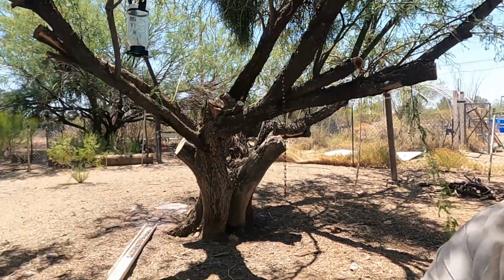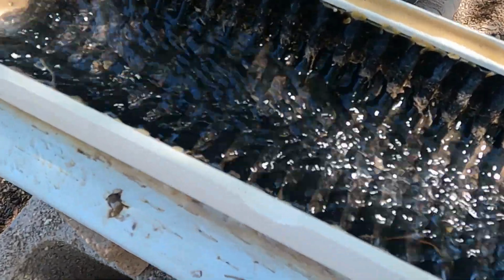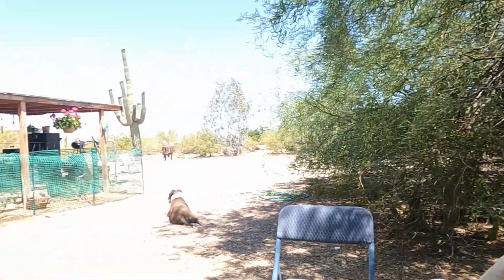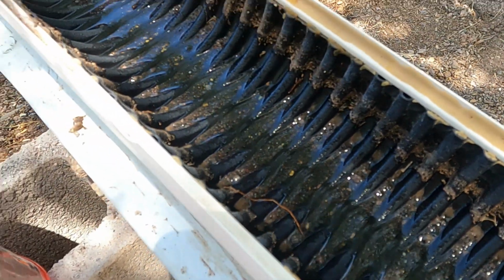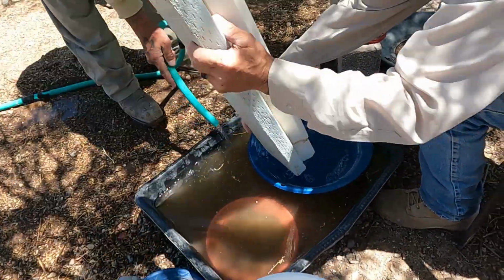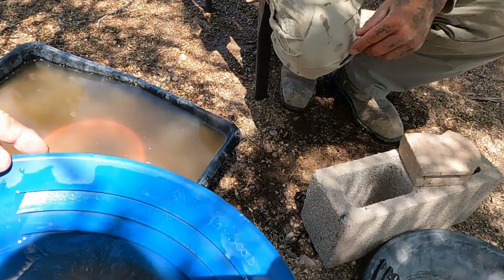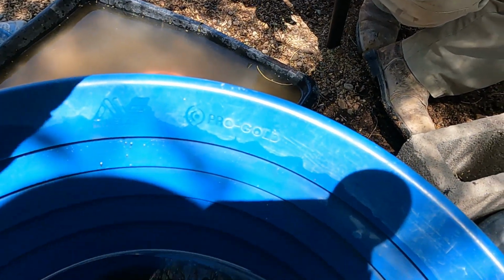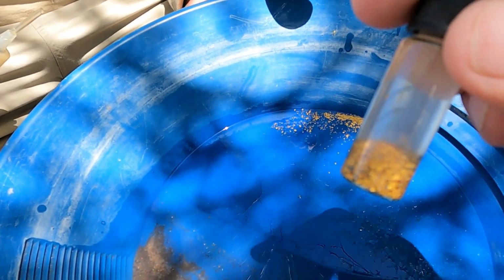Homemade Mini Sluice for Concentrates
Using and making a "poop" tube which is a homemade mini sluice constructed from a 3-inch corrugated sewer pipe. This thing works very well to recover gold from drywasher concentrates making final cleanup much more efficient.

Mail:
Bill Southern
Morristown, AZ
85342